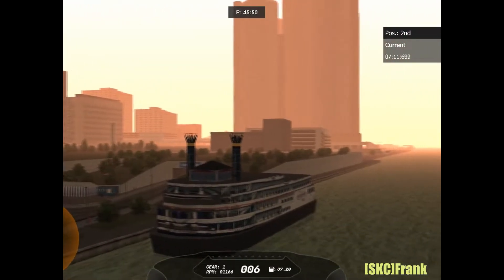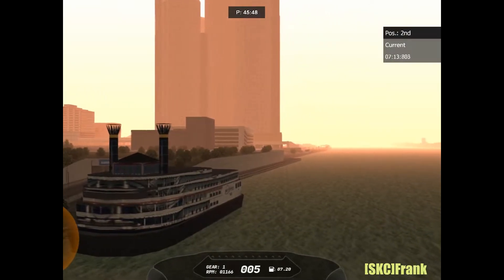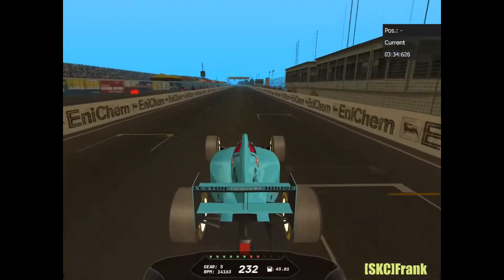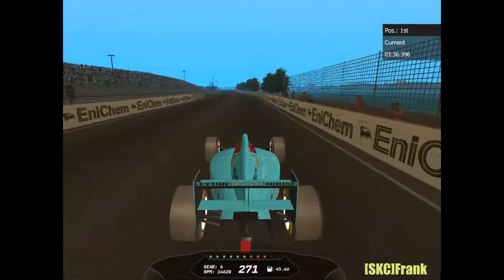SKC 1988 FORMULA LEAGUE Round 6: Detroit Intro